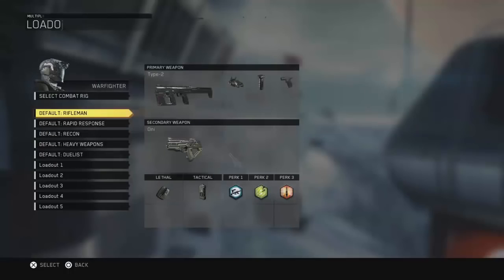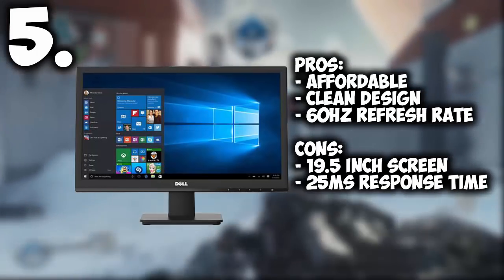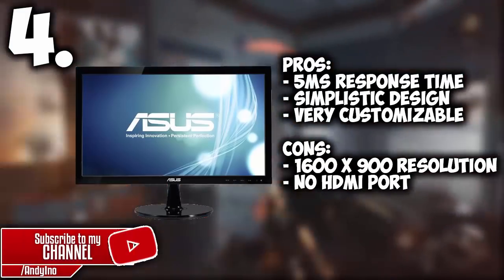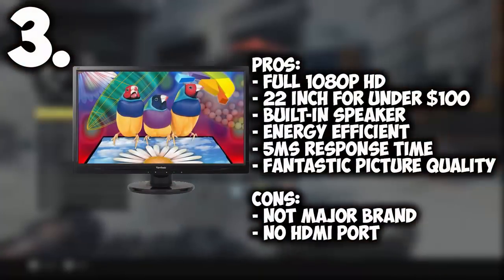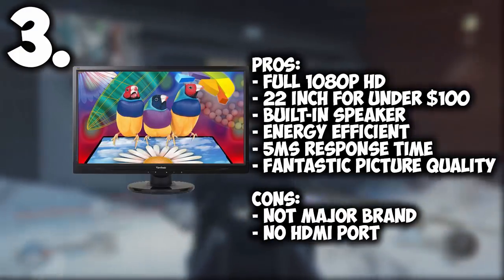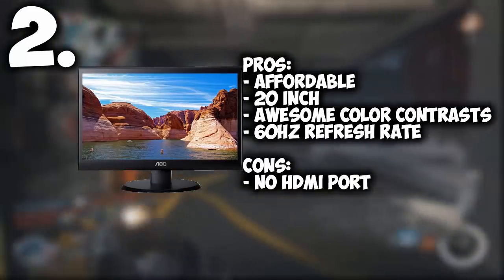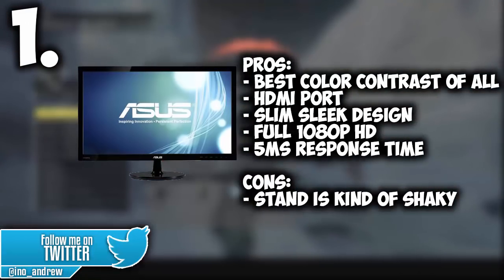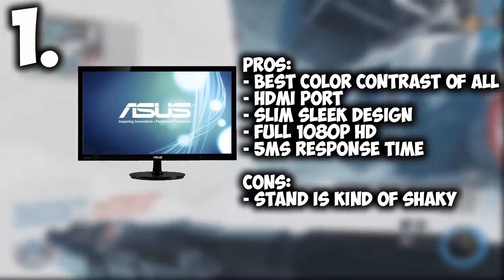Top 5 Gaming Monitors Under $100! - 2017 (Runs 60FPS and 1080p!)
Several of you commented asking me to do more tech videos, one including the top 5 gaming budget monitors so in this video I give you an in depth list of the top 5 gaming monitors under $100! If you're looking for a monitor that cheap and affordable but can also play all your video games at 1080p HD and at 60FPS, then this list is for you! Throughout this video, I show you the top 5 gaming monitors that are under $100!

●► Top 5 Gaming Monitors Under $100 List